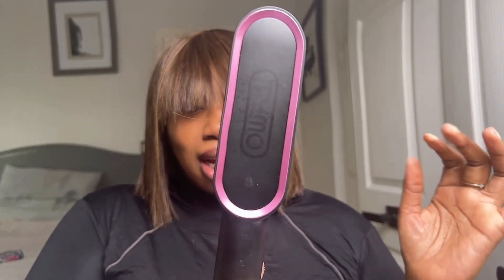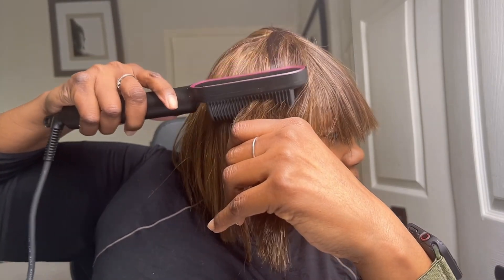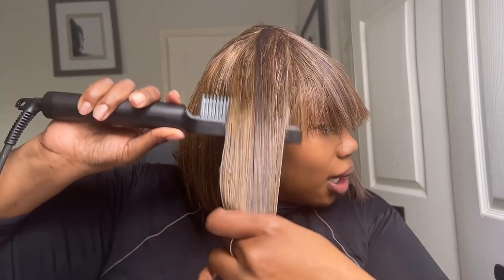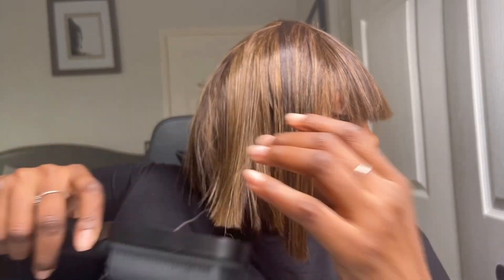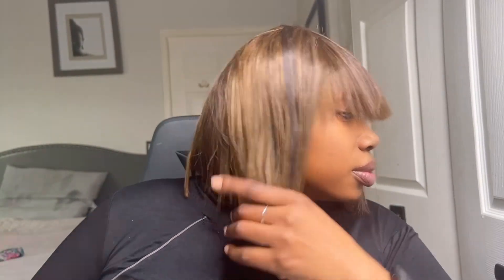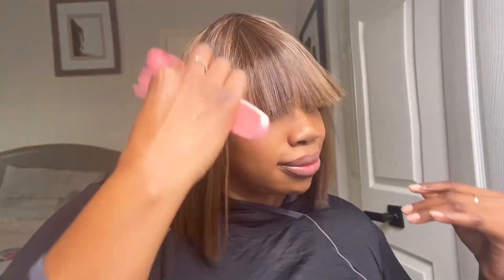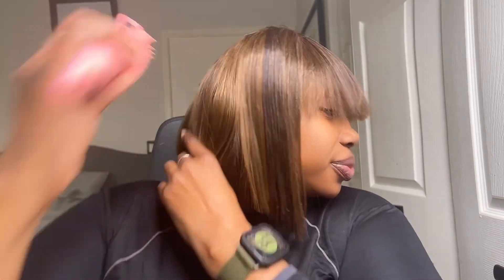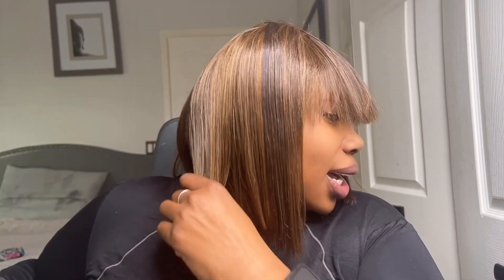How to straighten a synthetic wig in 2024•TYMO